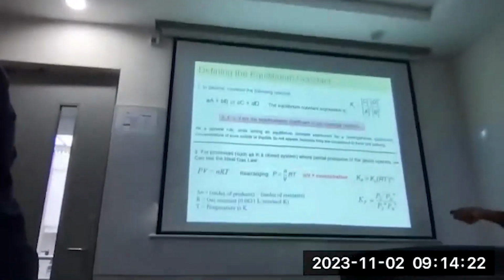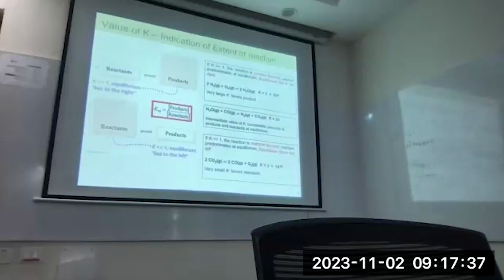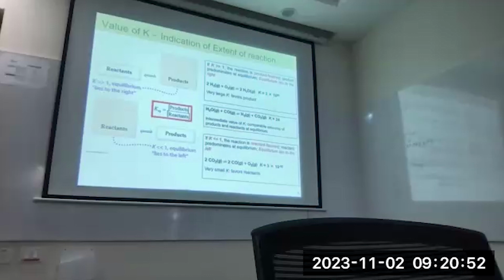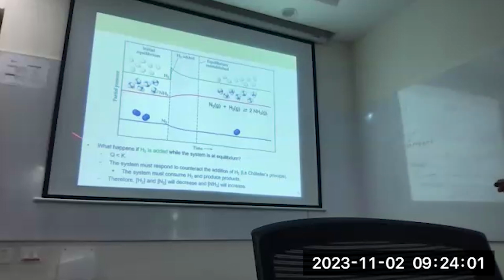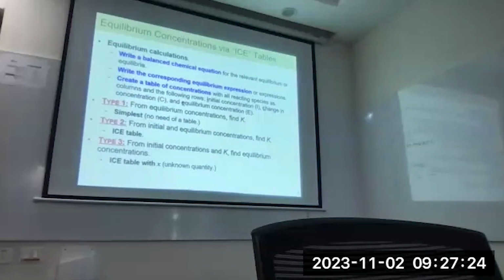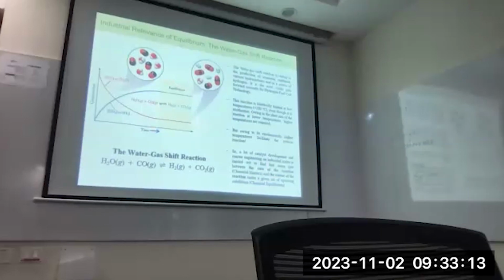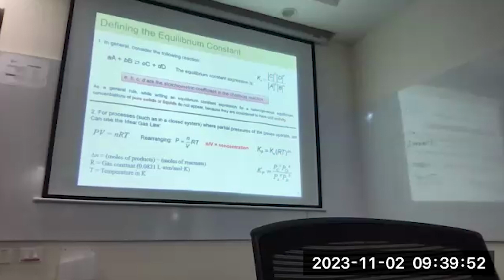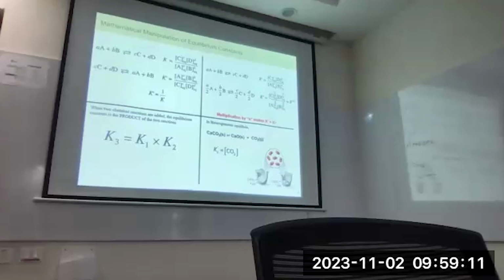Chemical Equilibrium and Its Applications for Chemical Processes by Dr Raghu Ganesh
About the Talk:
Chemical Equilibrium governs numerous chemical processes and it is important to understand the conditions at which it operates for a given process. Fundamentally outlined chemical equilibrium is established when the rate of reaction of the products and the reactants approach a standstill, without a change in the concentration of all compounds, under specific reaction conditions. Only an external influence, such as change in temperature, pressure, or the addition of either reactants or products can disturb the status quo. Numerous industrial processes are governed by the establishment of a chemical equilibrium, often requiring the formulation of strategies to overcome it.
In this lecture we will seek to understand what are the conditions that lead to chemical equilibrium and what can be done to promote the desired outcome of a process. We will discuss the parameters to determine specific concentrations of reactants and products at a given time and to affect the desired outcome. A brief introduction will also be made into how chemical equilibrium plays a role in heterogeneous catalysis and how an understanding of the same can help us develop more efficient processes.

About the Speaker:
Dr Raghu Ganesh obtained his PhD at low State University in 2017. His research focused on nanomaterials for heterogeneous catalysis, with an emphasis on achieving sustainable energy goals. The collaborative research he was a part of has resulted in peer- reviewed publications and formed the basis for research grant awards. He next worked as an Associate Scientist at Breathe Applied Sciences Pt Ltd, a startup initially incubated at JNCASR (Jawaharlal Nehru Centre for Advanced Scientific Research). His primary role at Breathe was to steer the company's participation in the first edition of the NRG COSIA Carbon XPRIZE, wherein Breathe was one of 10 finalists from around the world. Breathe pursued it’s decarbonization targets for the competition via a pilot-scale hydrogenation of carbon dioxide to methanol using its proprietary catalytic materials.
More recently, he has been working at King Abdullah University of Science and Technology (KAUST) as a Postdoctoral Fellow in Prof Cafer Yavuz' group, with an extended focus on the indirect valorization of COz. The specific focus of his work here involves the development of catalytic materials for the dry reforming of methane by carbon dioxide to Syngas (a mixture of carbon monoxide and hydrogen) and the subsequent conversion of Syngas to value-added products. These efforts were primarily funded by Saudi Aramco and are also being explored for industrial implementation.
Besides research, he also had the privilege to teach undergraduate courses and mentor students during his time at low State University. General Chemistry for Engineering and Premed (or Biology) majors comprised a significant part of his teaching experience, with ample opportunities to quide these students in laboratory sessions. At a later stage, Dr Ganesh was also able to devise and teach education majors, to prepare them as educators for basic science up to the high school level in the US curriculum. Besides pedagogy, he also mentored undergraduate students both from IS and from other parts of the US during their research internship stints in his group's heterogeneous catalysis lab.